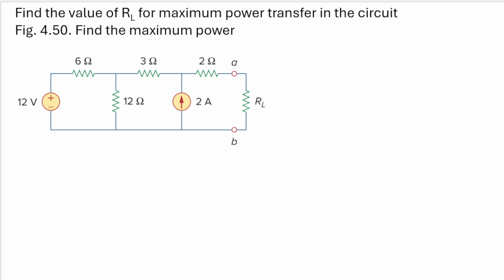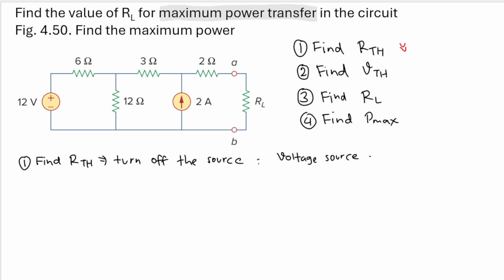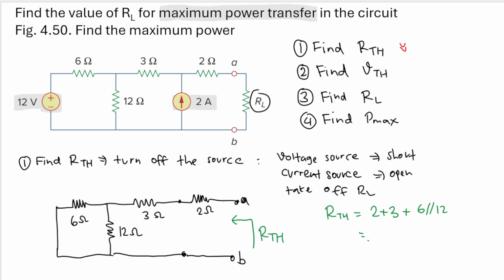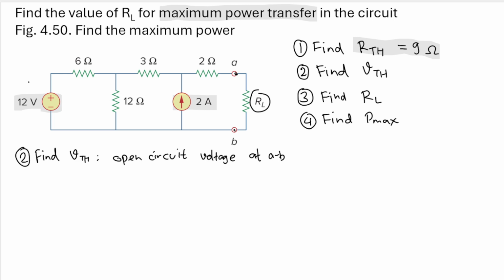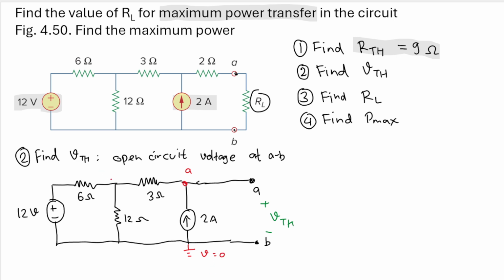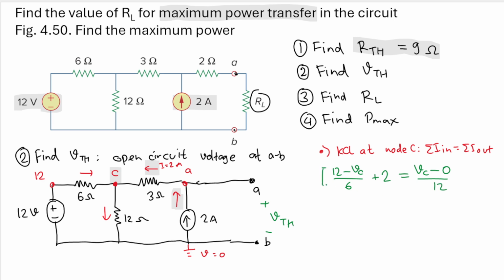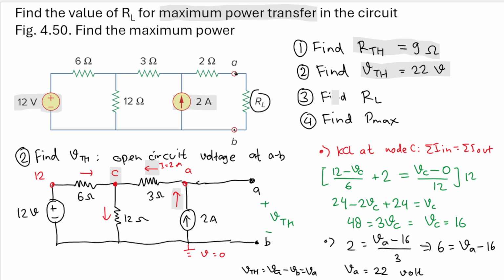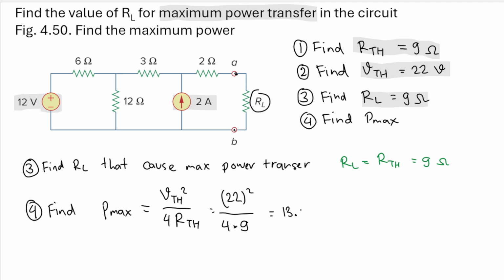MAXIMUM POWER TRANSFER THEOREM | TUTORIAL | SOLVED EXAMPLES | ELECTRIC CIRCUITS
Find the value of RL for maximum power transfer in the circuit Fig. 4.50. Find the maximum power

Fundamental of Electric Circuits Solutions Manual,
Fundamental of Electric Circuits Instructions Manual,
Fundamental of Electric Circuits Homework Solutionas,